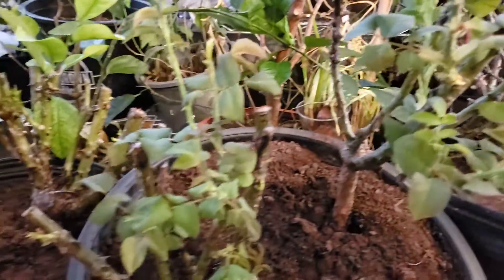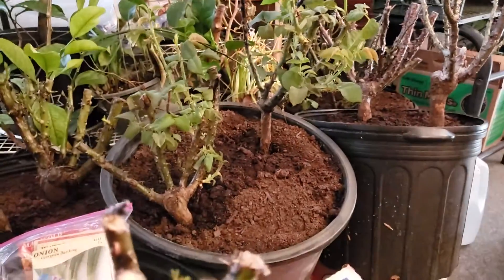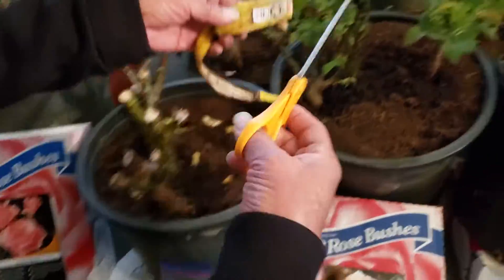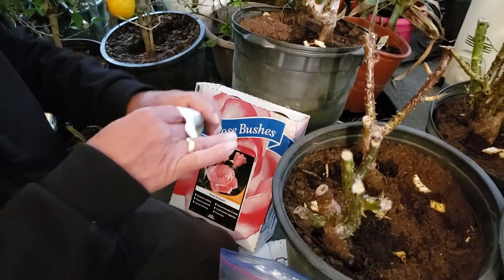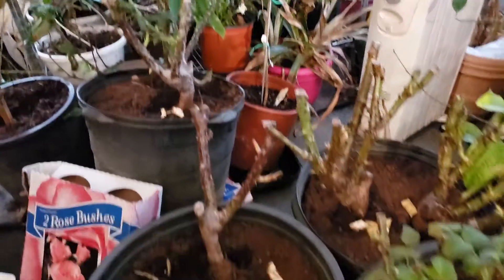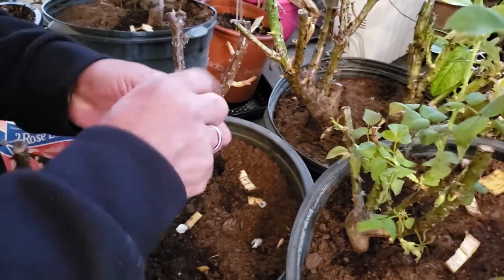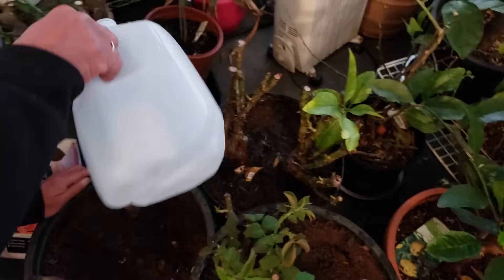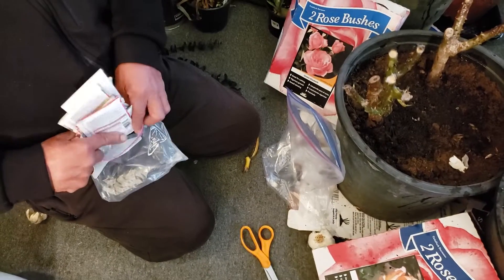` ROSES PART 2 20190321 182228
Spring planting bare rooted roses Bakerized